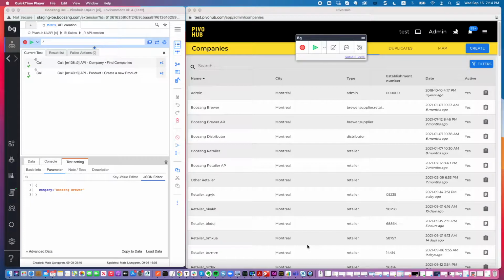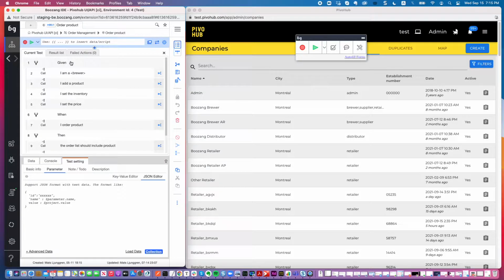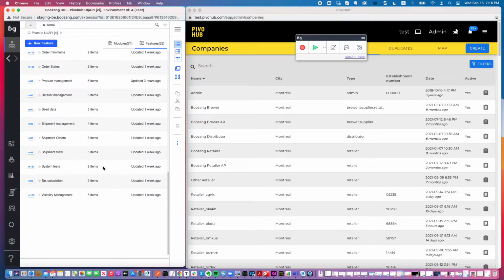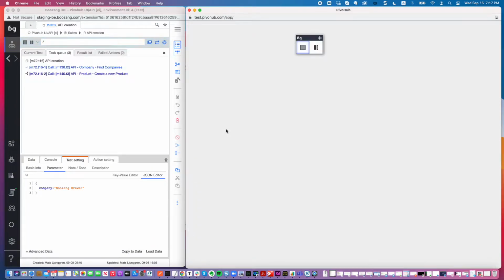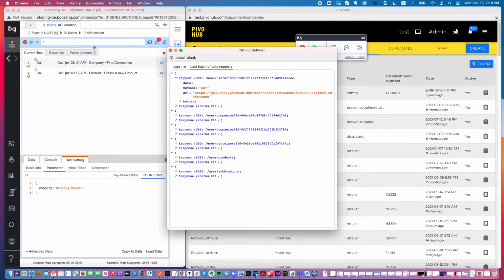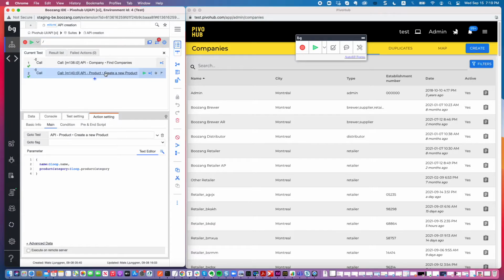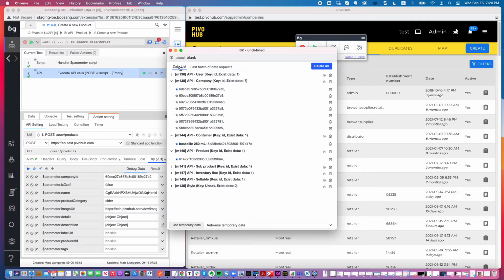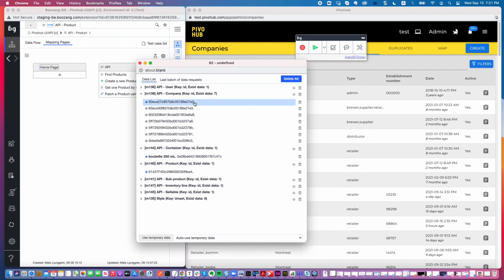Feature Highlight: Temporary database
This video gives an introduction to the temporary database functionality in Boozang